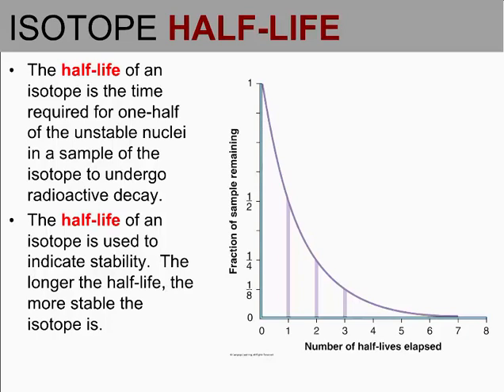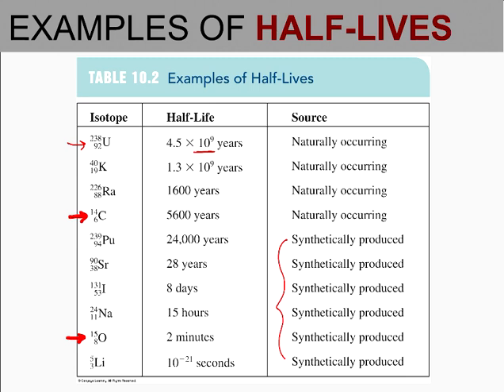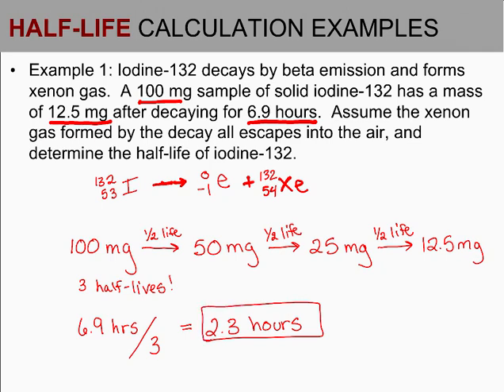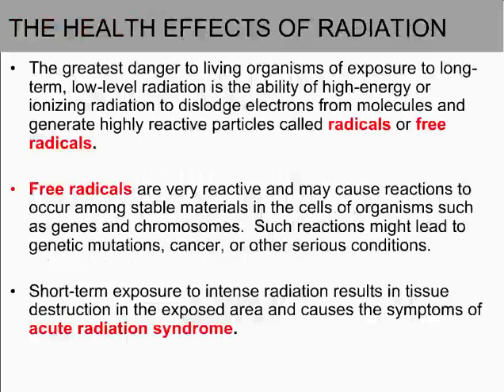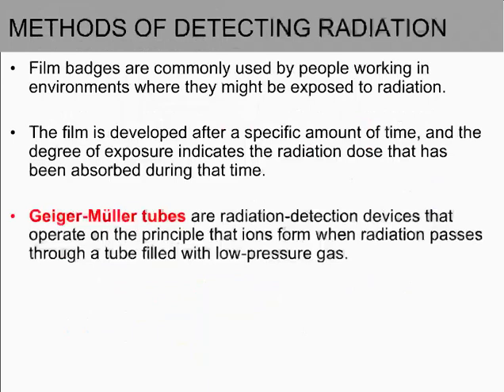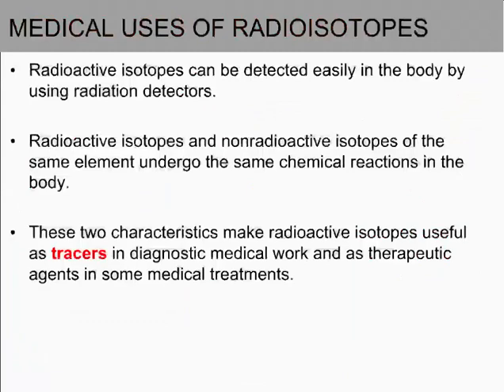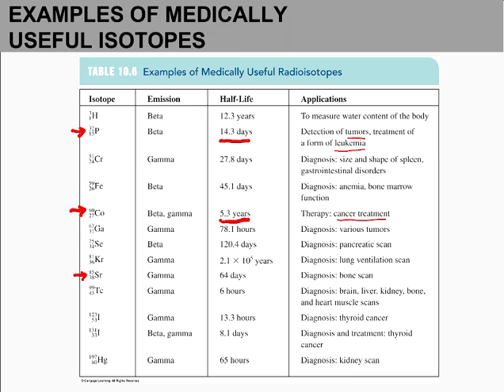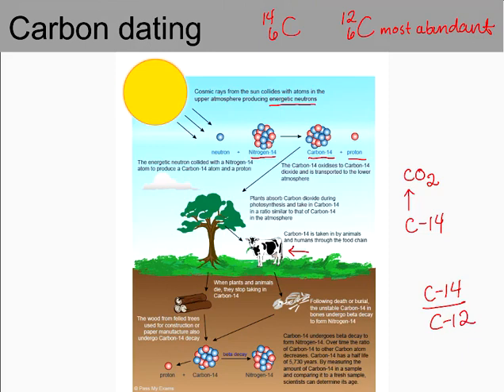CHEM& 121 Chapter 10 - Video 2